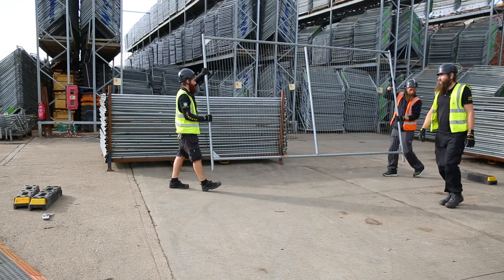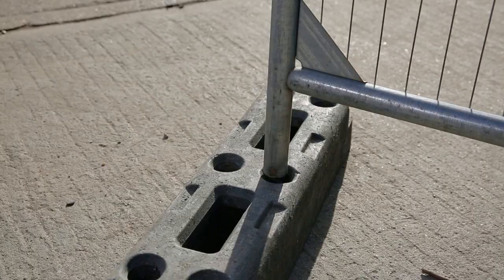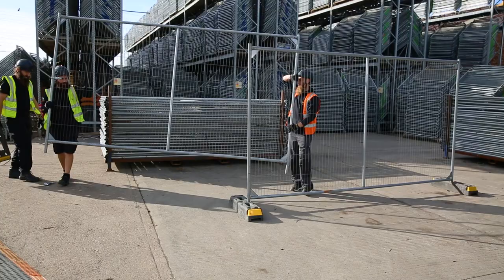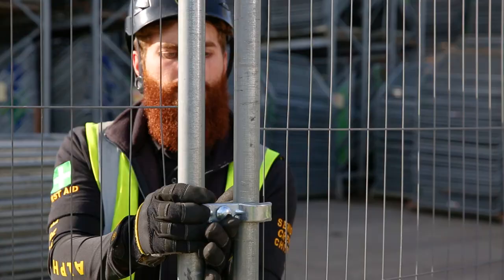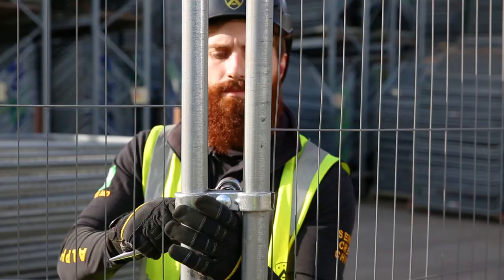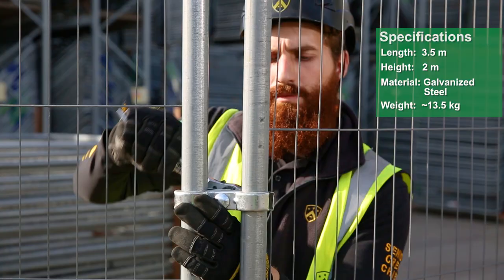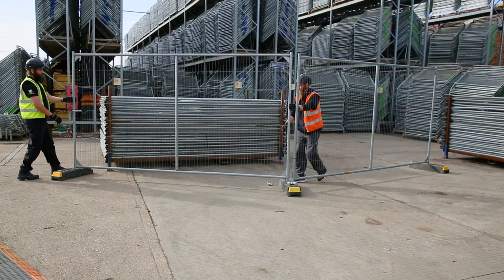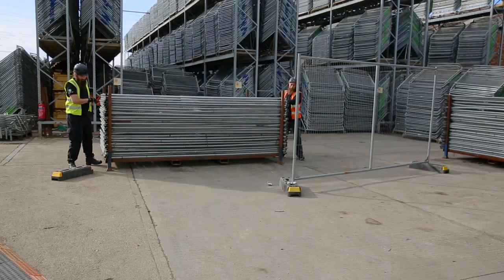Working with Mesh Panels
Property of Sunbelt Rentals / Alpha Crew
Internal use only (I guess)
Director: Peter Nagy
Director of photography: Martin Krajczar-Ivan
Camera assistant and werk: Orestis Kilo
Script: Sebastian
Crew: Slava, John, Marius, Seb, Jordan
Filmed at: Sunbelt, London